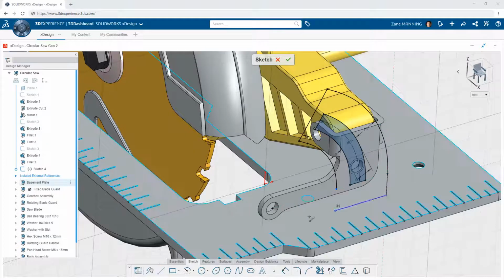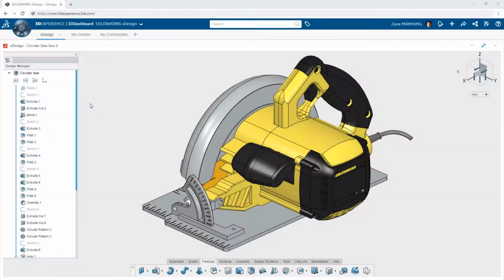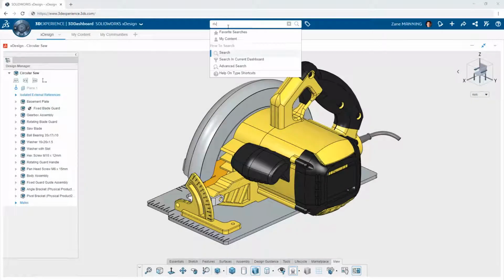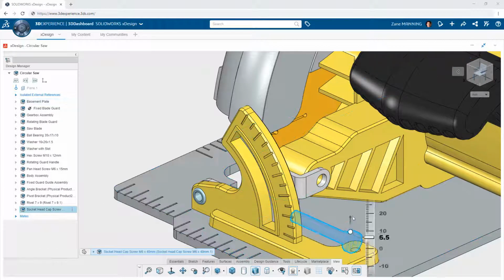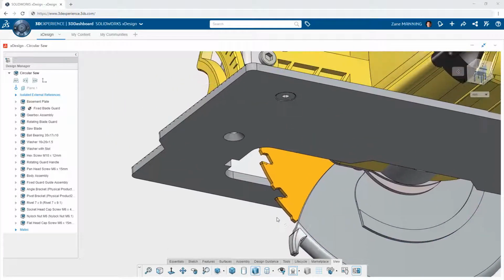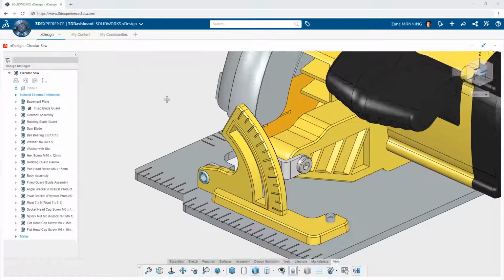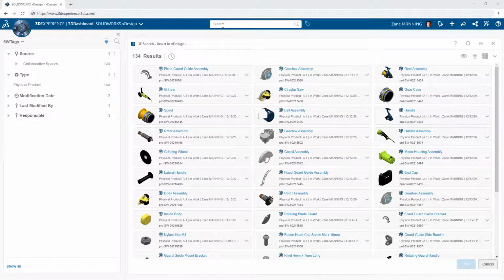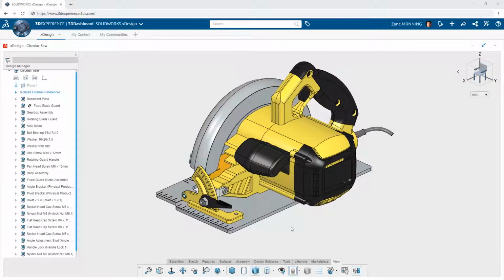Creating Assemblies in xDesign - SOLIDWORKS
Creating Assemblies in xDesign - SOLIDWORKS. This video highlights the unique ways you can build assemblies within xDesign.